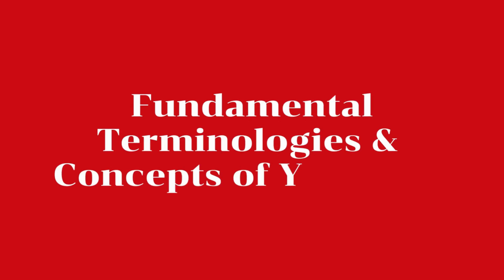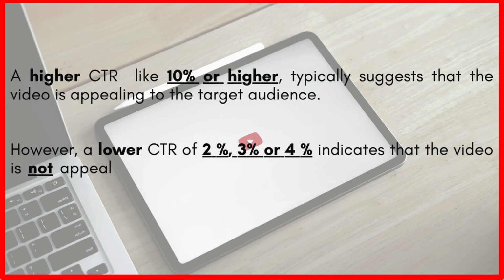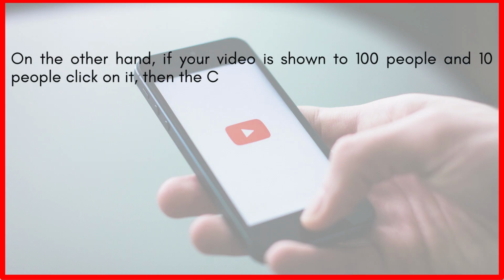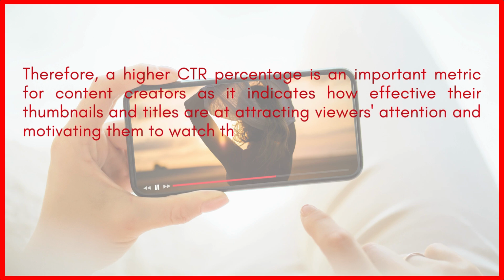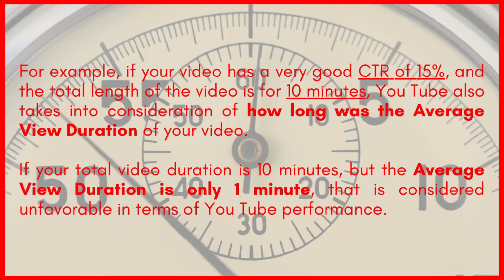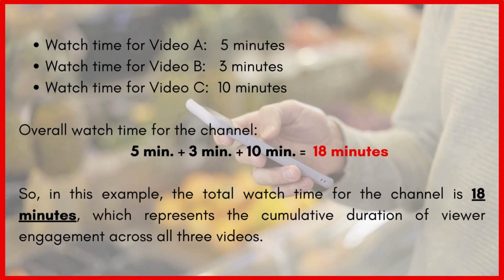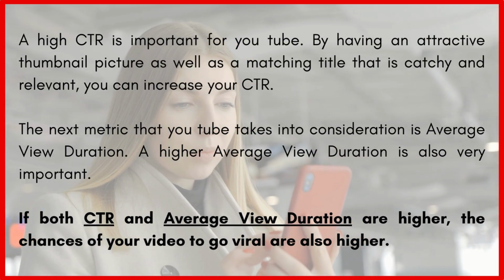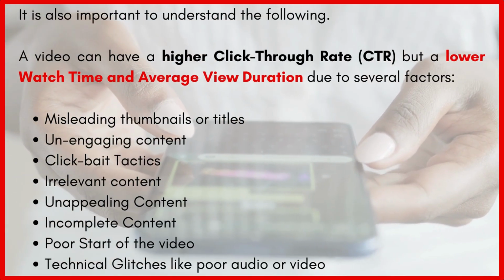8. Fundamental Terminologies & Concepts of YouTube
This video is your ultimate crash course on the essential YouTube terminologies and core concepts you must understand to succeed.

We’ll break down everything in plain English— CTR (Click through Rate) , Average View Duration, and Watch Time along with the co-relation.  No jargon overload—just clear, actionable explanations that will instantly boost your YouTube IQ and help you navigate, create, and grow with confidence.

Whether you’re a complete beginner or a creator looking to level up, this guide will give you the knowledge foundation you’ve been missing.